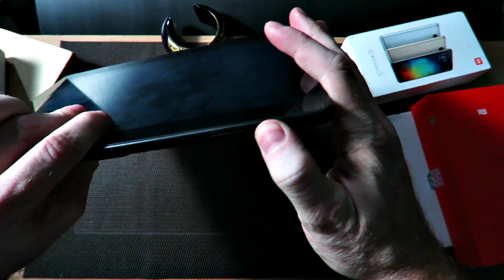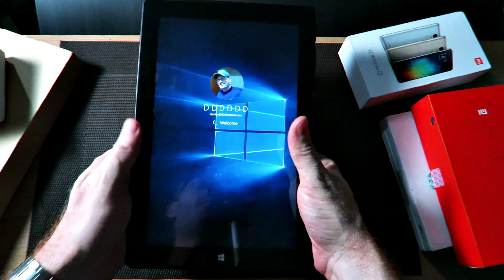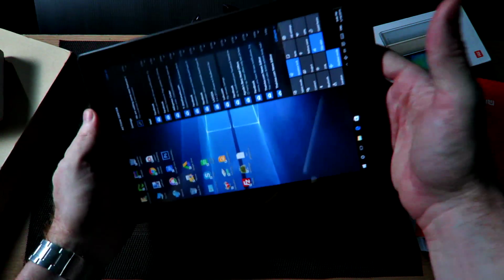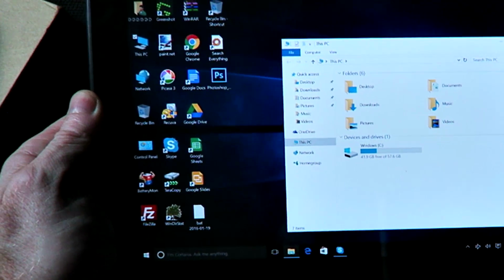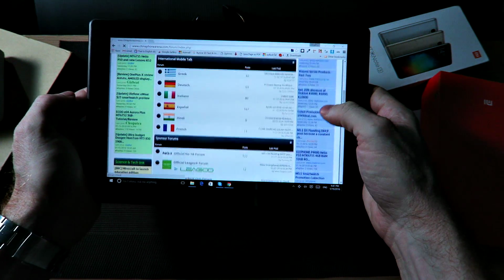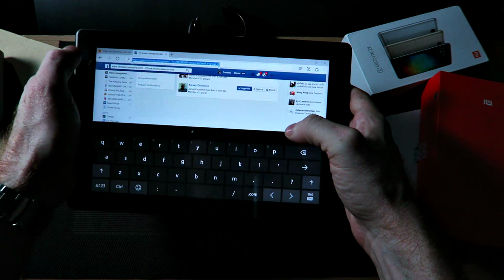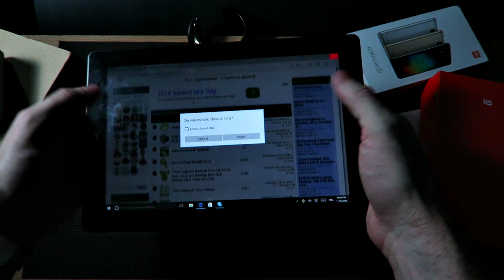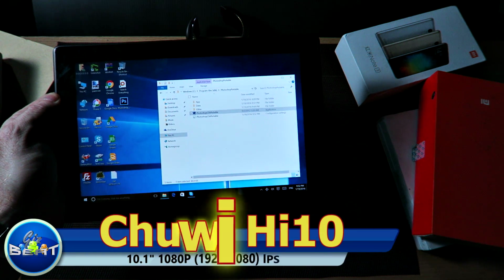[Chuwi Hi10] review boot time and Photoshop cold run / warm run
A quick impromptu hands-on. Showing boot time and general web responsiveness, as well as Photoshop CS6 cold run and warm run.